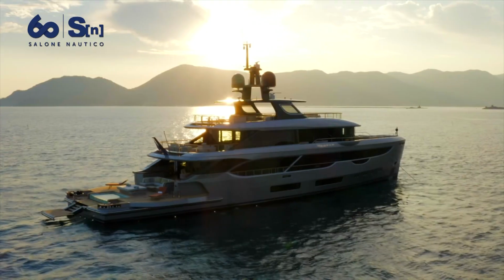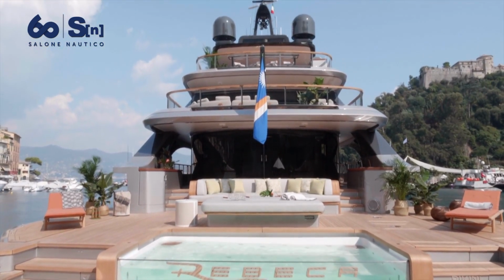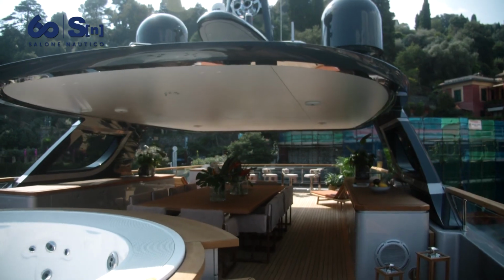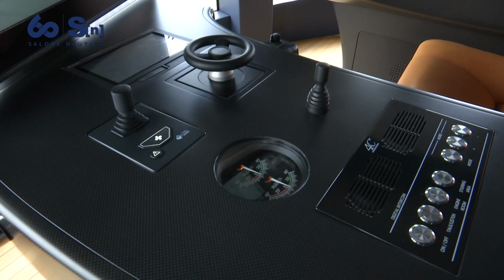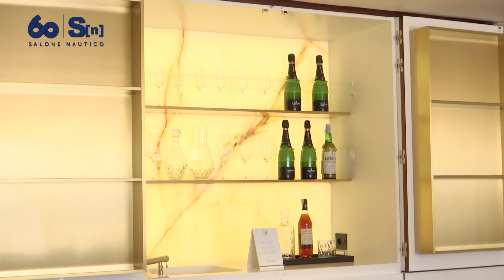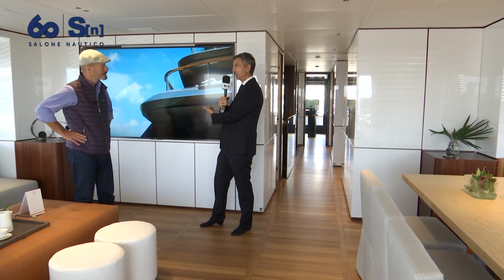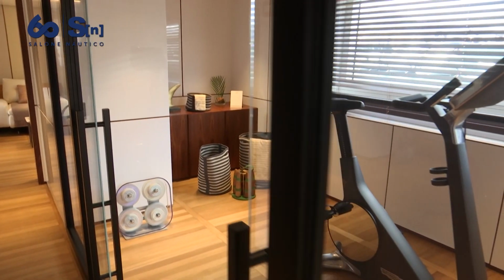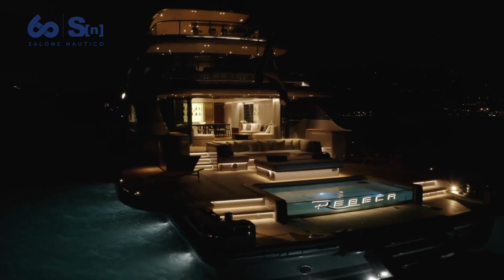Welcome aboard - The Benetti Oasis 40 - Flagship of the show